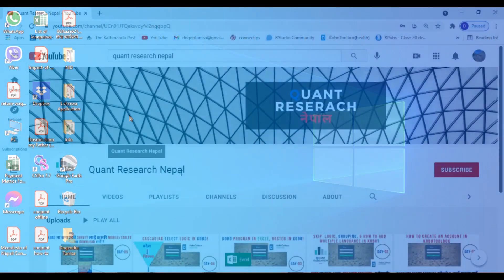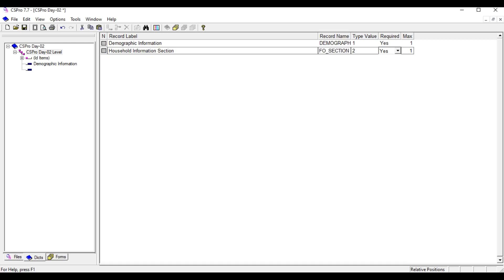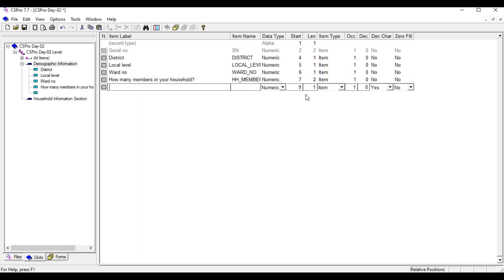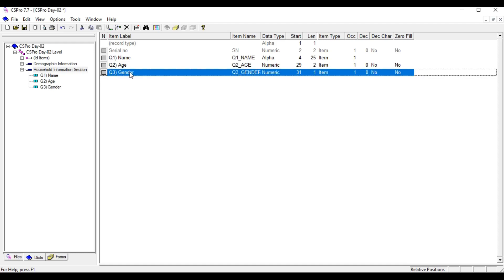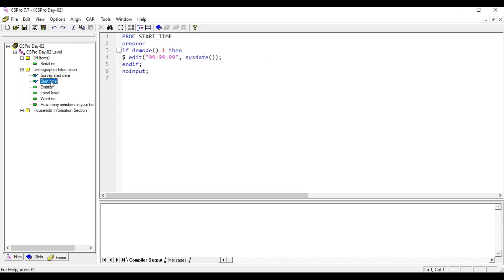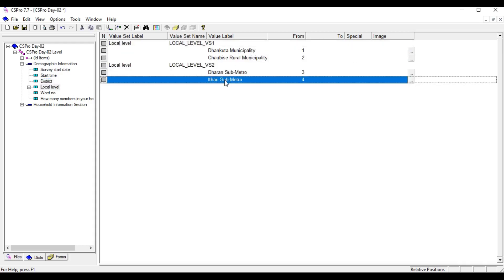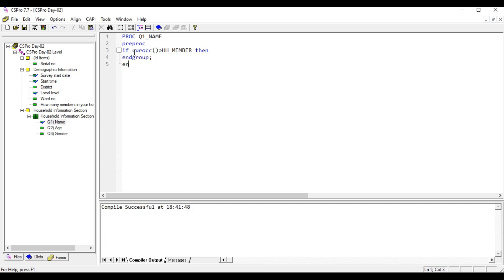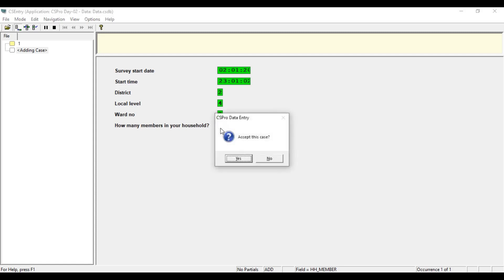CSpro Tutorial || Cascading logic, Household Roster, Auto Date & Time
In this video, I will show you how to construct a roster, auto date, and time as well as cascading logic in detail.